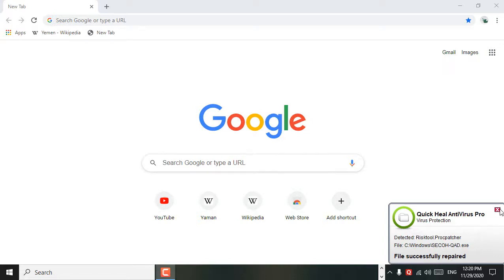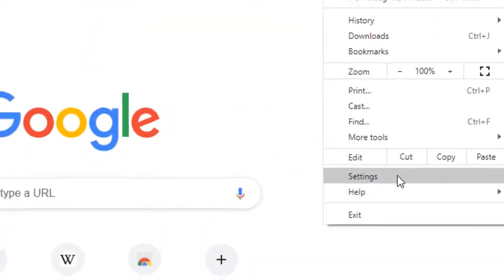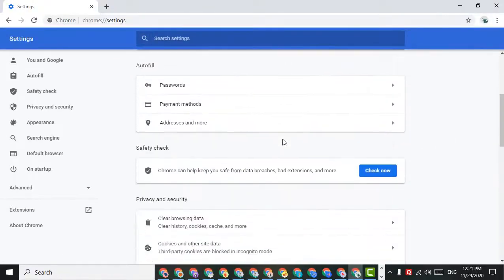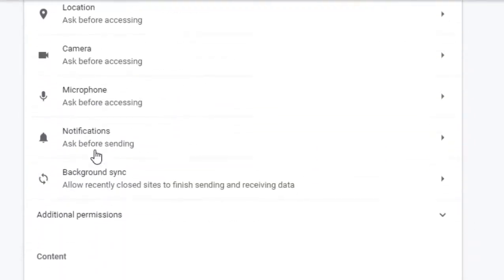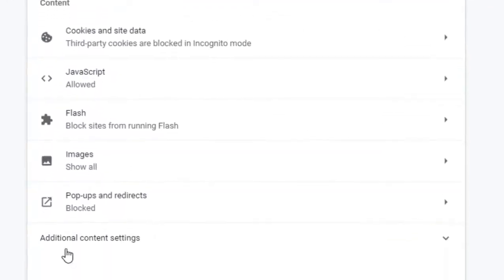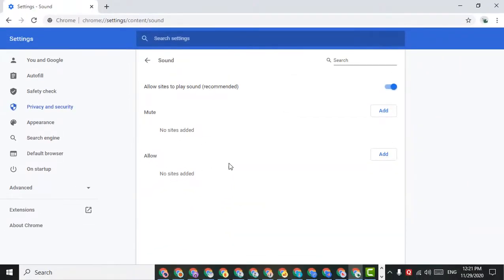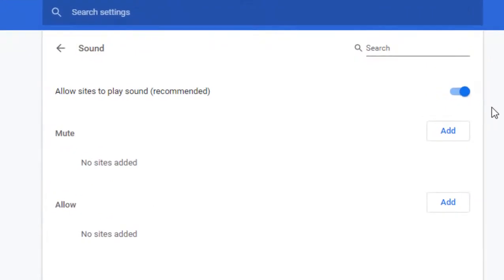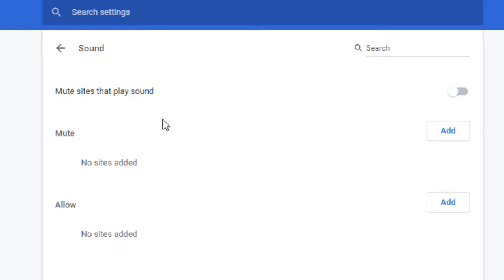How to Turn Off Audio in Google Chrome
If you're wondering how to turn off audio in Google Chrome, then this video is for you! We'll show you how to easily disable sound in your browser to avoid any distractions while browsing. Whether you need to turn off live caption or Google Translate in Chrome, we've got you covered with step-by-step instructions. Say goodbye to unwanted sounds with this simple fix!